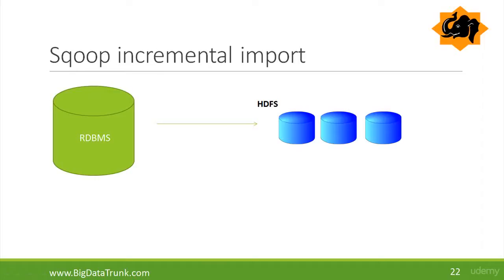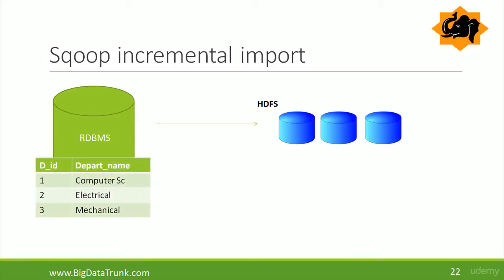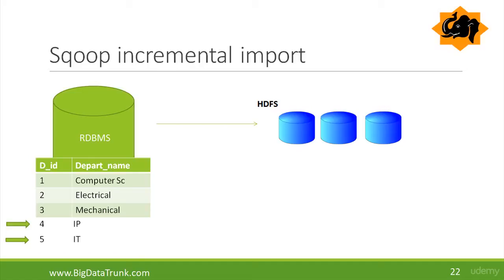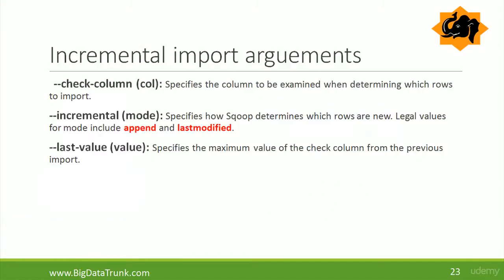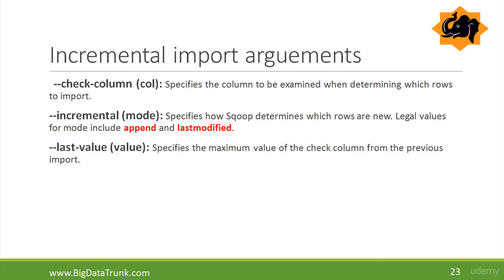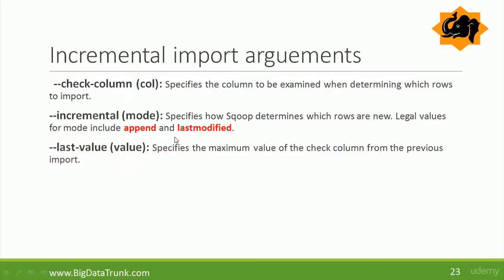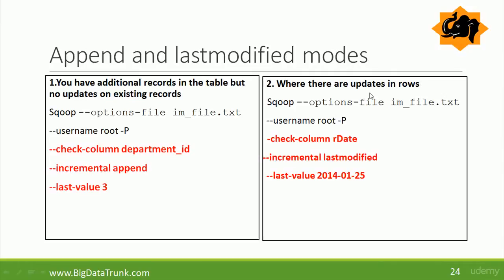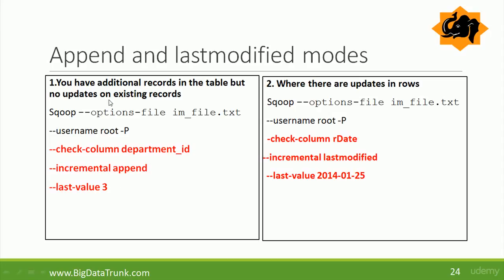Sqoop incremental import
Accelerate your career in Big data!!!

Our courses become most successful Big Data courses in Udemy. Our keys to success are hard work, experience and 24*7 support .You have an opportunity to get our PREMIUM course at a low price of $12/- only!

Big Data Trunk helps customers accelerate innovation through high-quality corporate training and consulting on cutting edge technology like Artificial Intelligence, Data Science, Big
 Data, Blockchain, Augmented, and Virtual Reality, etc.

Big Data Trunk is a proud Google Cloud Partner and developing some fascinating Data and AI
products.

Our Services
- Corporate training
- Data Products
- Consulting